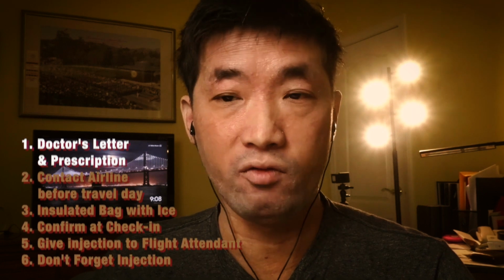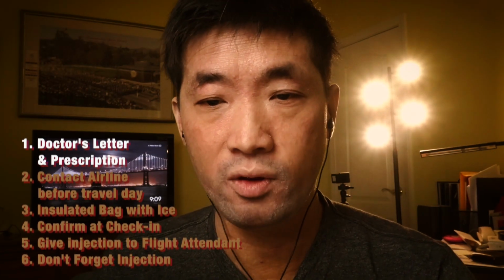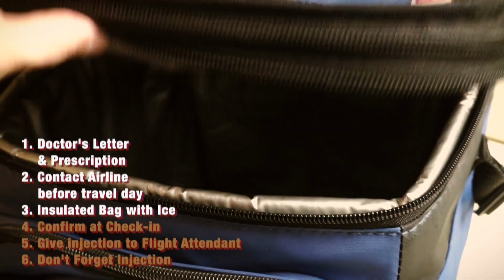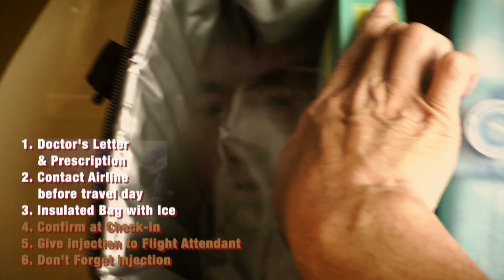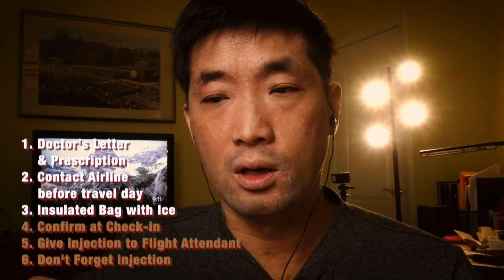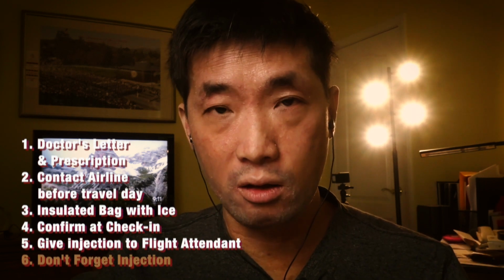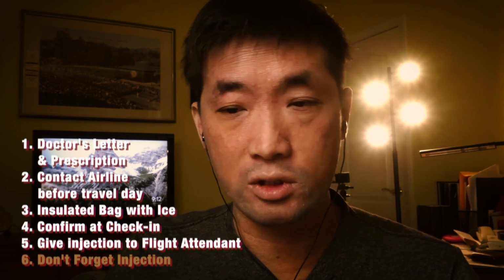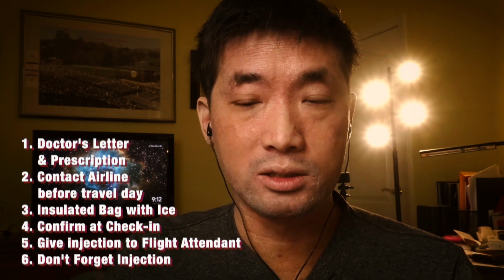How to BRING MEDICAL NEEDLE ON PLANES when Traveling (Dupixent, EpiPen, Humira) | Ep.228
MEDICATION LIST (Non-prescriptions only):
Mask Filter
Elecare Nutritional Powder
Neocate Nutritional Powder
Robathol Bath Oil
Vanicream Skin Cream
CeraVe Moisturizing Cream
Cetirizine Antihistamine (Zyrtec)
Famotidine Antihistamine (Pepcid)
Fexofenadine Antihistamine (Allegra)
Ranitidine Antihistamine (Zantac)

Asthma Nebulizer for Travel
Portable Air Purifier + Allergen Remover
Medical-Grade AC Furnace Air Filters

JEFFREY LIN VLOG: August 27, 2019

1. DOCTOR’S NOTE & MEDICATION PRESCRIPTION
    1. TSA & AIRLINE
2. CONTACT AIRLINE. DOES AIRPLANE HAVE STORAGE FOR INJECTION? (AND FRIDGE)?
3. TRAVEL DAY:
    1. ICE PACK (6 hours) - GET TO DESTINATION HOTEL WITH FRIDGE
    2. CONFIRM AT CHECKIN COUNTER
    3. ONBOARD: GIVE INJECTION TO FLIGHT ATTENDANT
    4. RETRIEVE BEFORE GETTING OFF THE PLANE